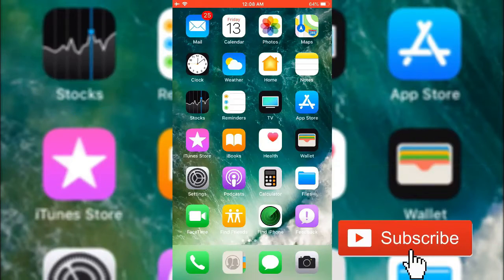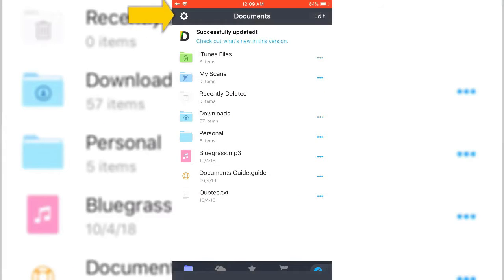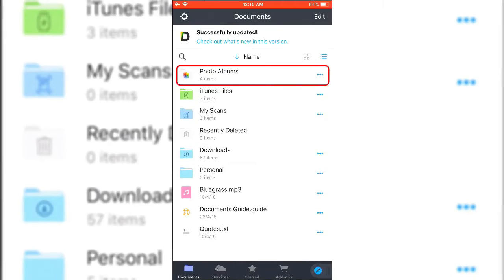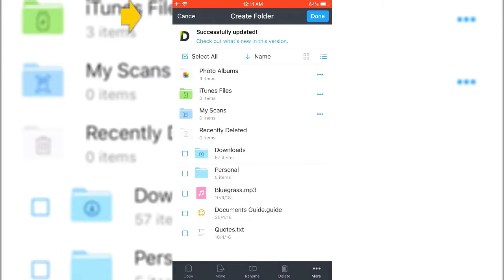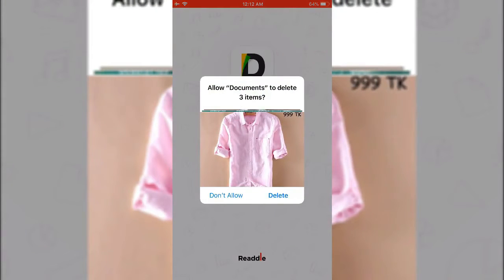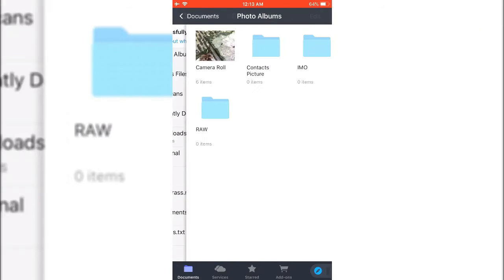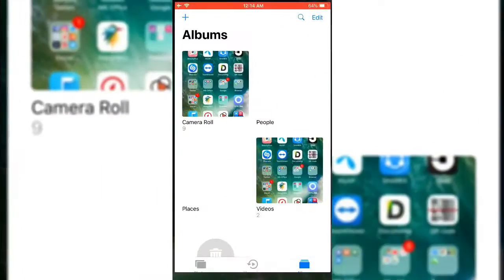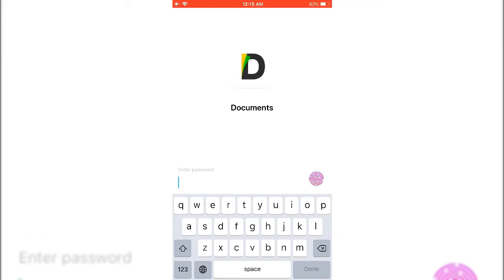How to Lock Photos & Videos With Touch ID or Face ID at iPhone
how to lock photos & videos with touch id or face id at iphone - let's check out the step by step process for two ways you can follow to lock photos and videos with touch id on iphone se 2.
how to really hide photos and videos on iphone in ios 14.
Lock Photos & Videos with Passcode and Touch ID on iPhone SE 2 - so guys in this way you can lock your photos and videos with password and touch id on your iphone se 2  so you can protect your privacy better.
you can also use this app to lock photos and videos on iphone se 2 with password and touch id..
let's check out the step by step process for two ways you can follow to lock photos and videos with touch id on iphone se 2.
  in this video we will show you two ways you can lock photos and videos from iphone se 2 with password and touch id. are you looking for a way to passcode lock photos and videos withtouch id on 2nd generation iphone se?

how to lock photos on iphone - how to lock photos on iphone - no jailbreak - fliptroniks.

how to hide photos on iphone 6 - lock them.

for how to lock photos on iphone your going to want to download an app called . how to lock photos and videos on iphone?? how to hide photos on your iphone in 2021?
how to hide photos on iphone 6s..

 if that’s okay with you  the first part of our article will show you how to hide photos on iphone.  you'll learn the basics and some pro tips on how to hide and lock photos on your mac and iphone!.

lock photos on iphone - lock photos on iphone 12, 12 mini, 12 pro max (ios 14, 2 ways).  | how to hide photos on iphone.

how to lock photos on iphone - no jailbreak - fliptroniks.

method 2: using notes to lock photos on iphone..
hide and lock sensitive photos on iphone & mac.
how to hide photos on your iphone in 2021?
hi guys in this video i'm gonna tell you how to lock apps on iphone in hindi and lock photos app in hindi solve all your query related to iphone me app lock kaise lagaye and iphone lock app on iphone you can lock your application in simple steps ...